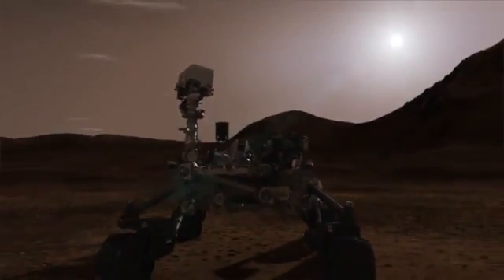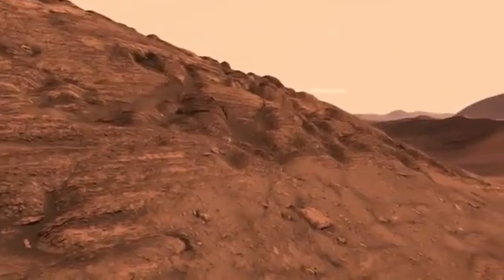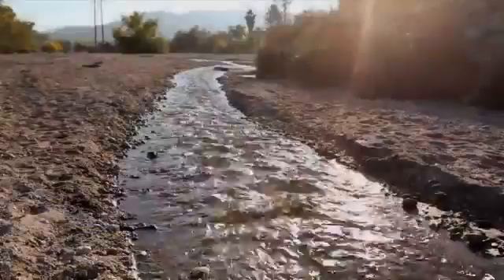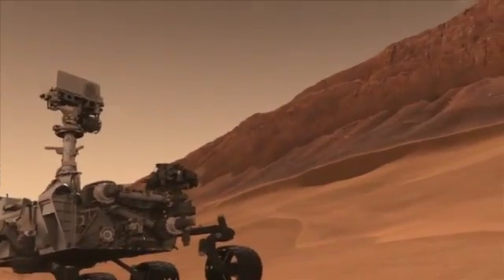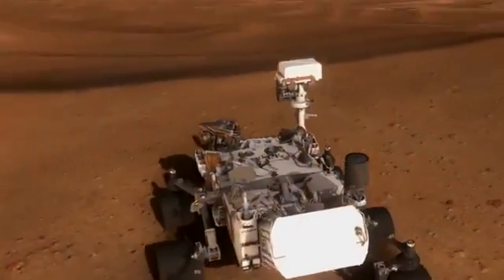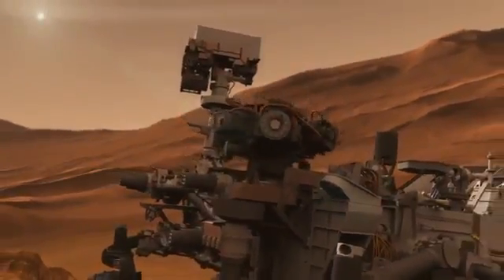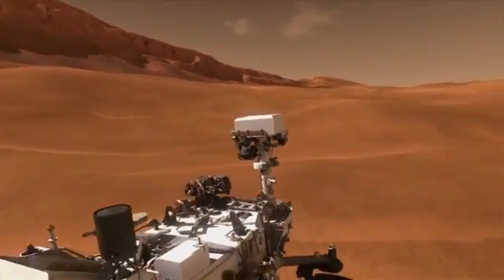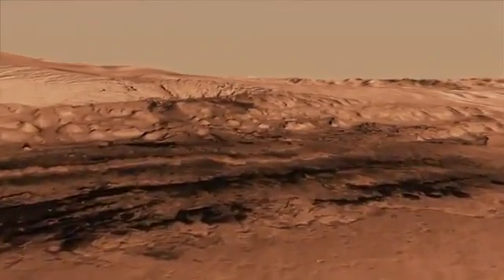Curiosity rover will look for bare necessities of life on Mars NASA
(CNN) -- NASA's $2.6 billion rover, Curiosity, carried out a challenging landing on Mars early Monday after traveling hundreds of millions of miles through space in order to explore the Red Planet.

The SUV-sized Curiosity made its dramatic arrival on Martian terrain in a spectacle popularly known as the "seven minutes of terror."

This jaw-dropping landing process, involving a sky crane and the world's largest supersonic parachute, allowed the spacecraft carrying Curiosity to target the landing area that scientists had meticulously chosen.

The mission control in NASA's Jet Propulsion Laboratory in California burst into cheers as the rover touched down. Team members hugged and high-fived one another as Curiosity beamed back the first pictures from the planet, some shed tears.
Curiosity lands successfully on Mars
First pictures from Curiosity

"Rationally I know it was supposed to work all along, but emotionally it always seemed completely crazy," said James Wray, assistant professor at Georgia Institute of Technology, who is affiliated with the Curiosity science team of Curiosity. "So to see all those steps being ticked off and actually working, it's a huge relief."

The spacecraft had been traveling away from Earth since November 26 on a journey of approximately 352 million miles (567 million kilometers), according to NASA.

The vehicle, which will be controlled from the Jet Propulsion Laboratory, has a full suite of sophisticated tools for exploring Mars. They include 17 cameras, a laser that can survey the composition of rocks from a distance and instruments that can analyze samples from soil or rocks.

The aim of its work is "to assess whether Mars ever had an environment able to support small life forms," NASA says.

Meet a rover driver: His car is on Mars